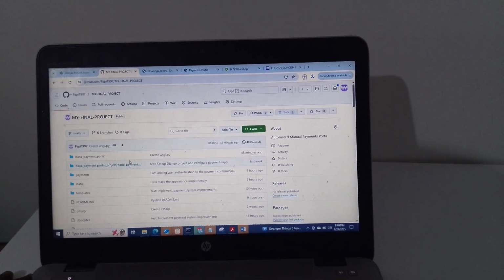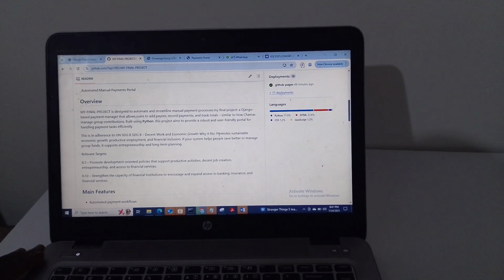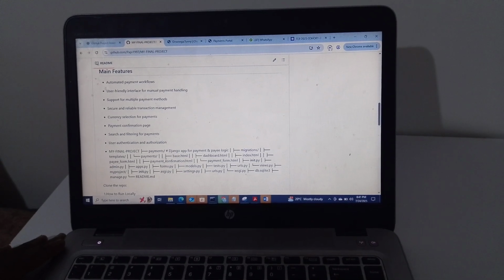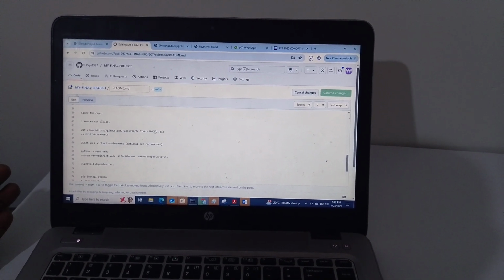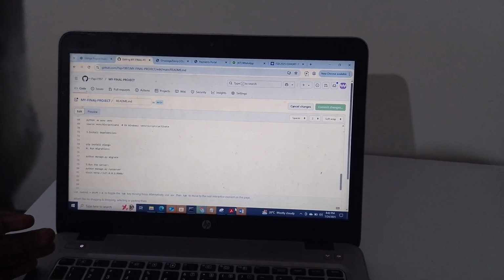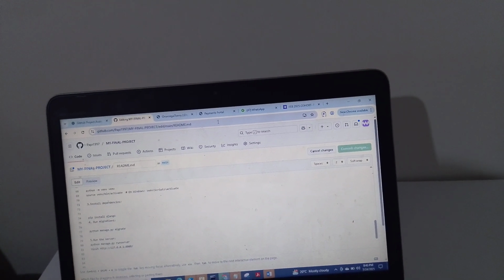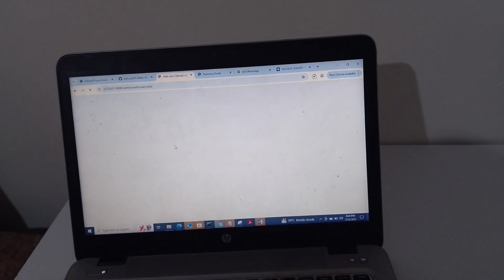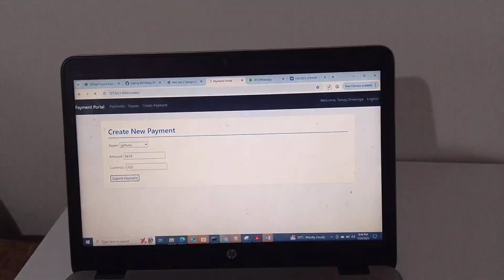Automated Payment Portal .Part 1